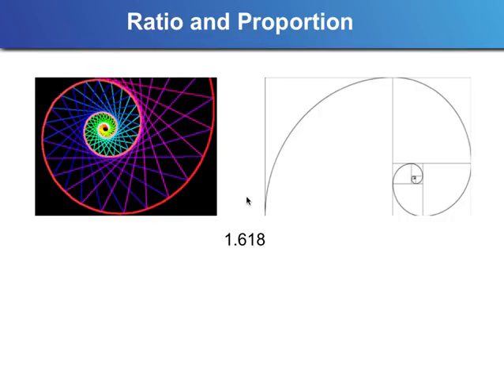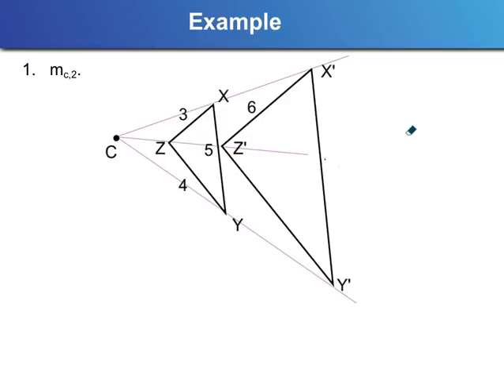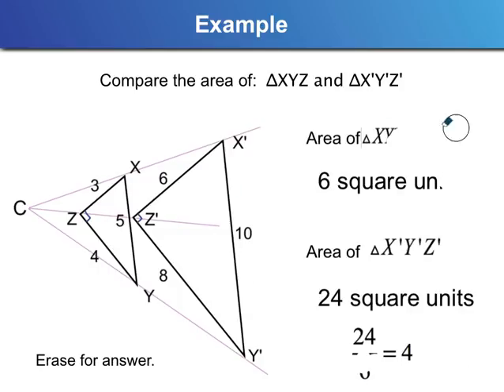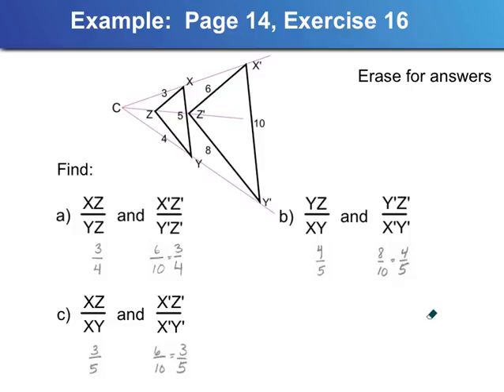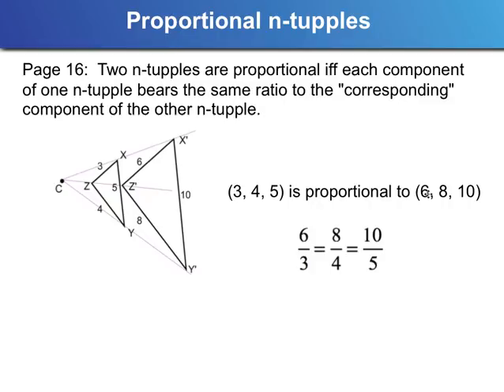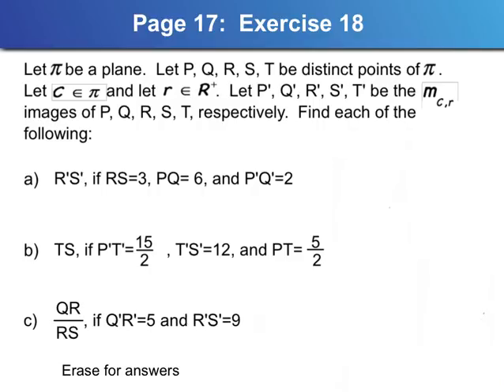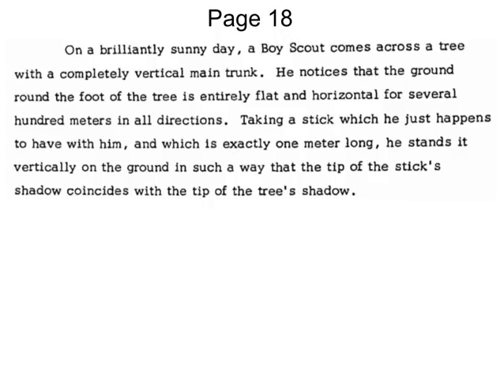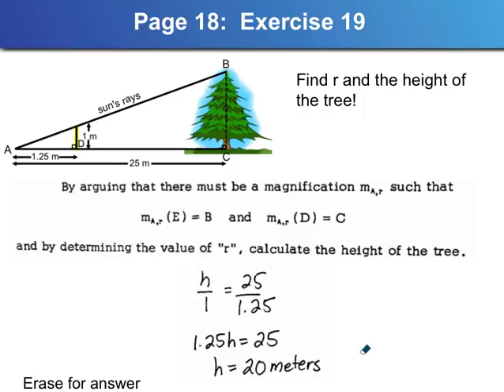Ratio and Proportion